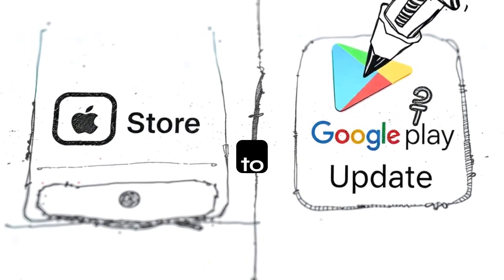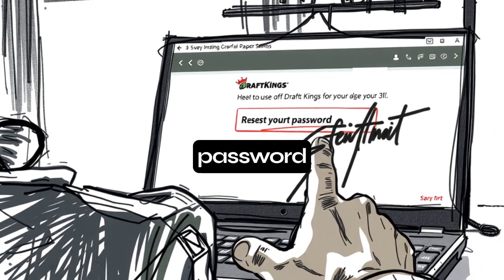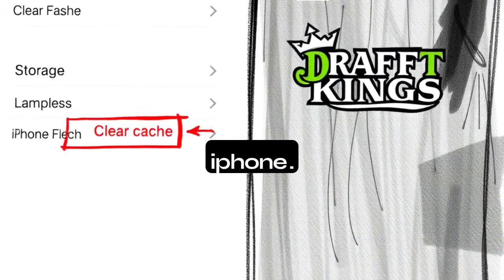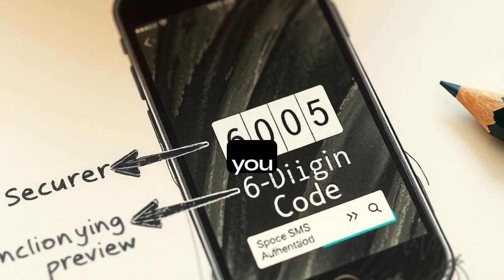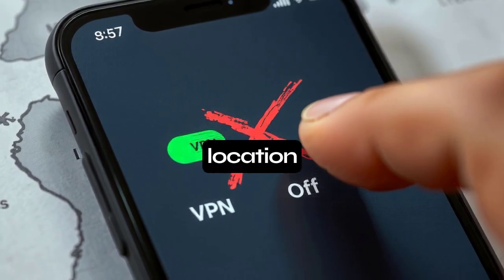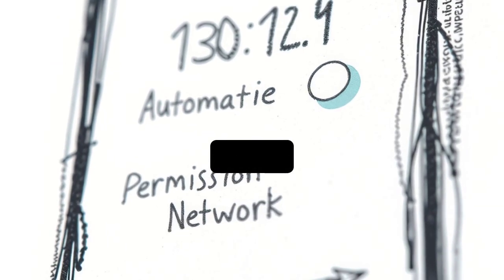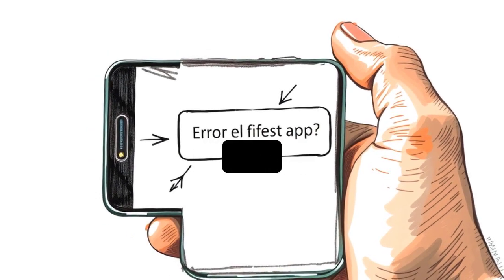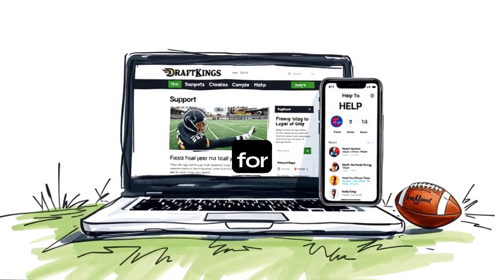How to Fix DraftKings Won't Let me Login Issue | 2026 Guide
Learn how to fix the “DraftKings won’t let me login” issue in 2026 with this complete step-by-step guide. This tutorial covers common login problems, troubleshooting tips, password recovery, account verification, and ways to contact DraftKings support if needed. Perfect for users who want quick and effective solutions to access their DraftKings account.